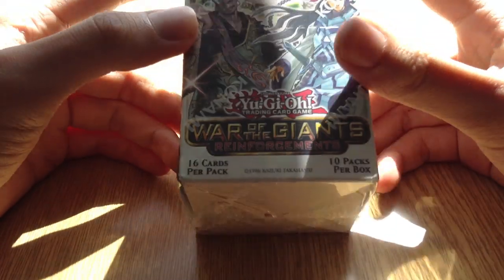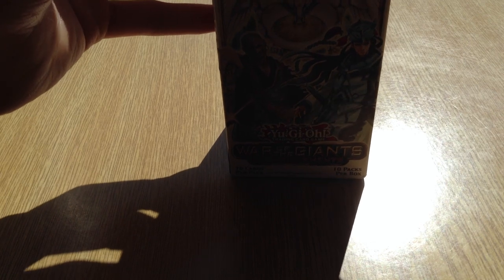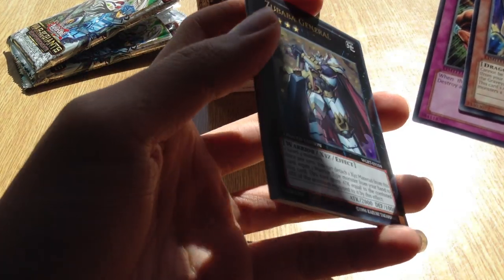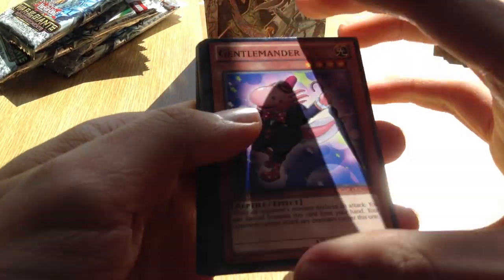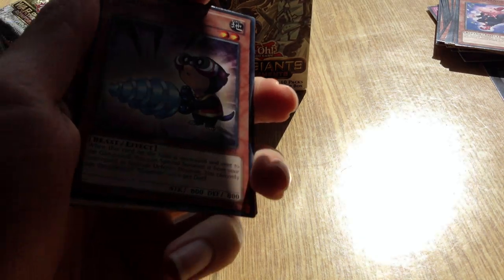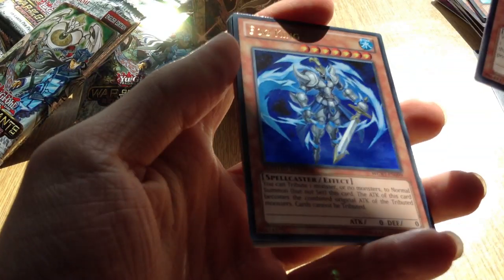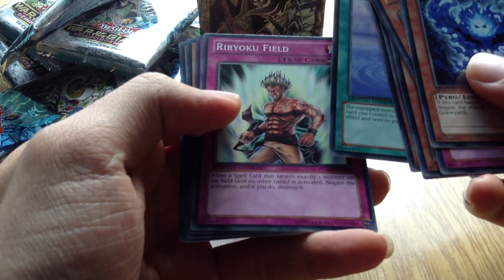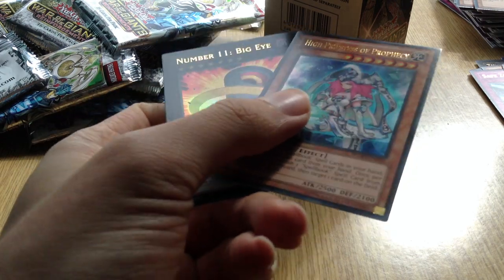Battle Pack 2 War of the Giants Reinforcements Box Opening - YuGiOh!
Bit of an old video, but thought it would be good to have something a little different :)

eBay shop